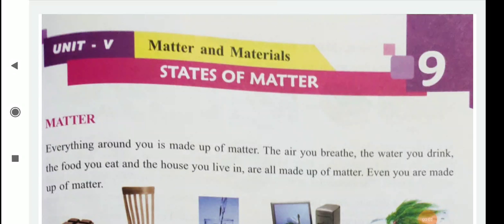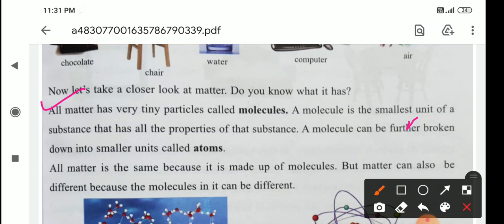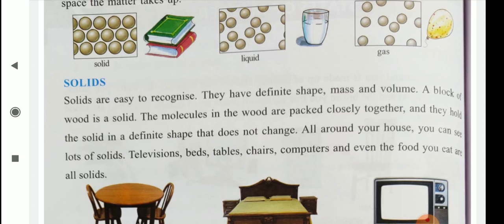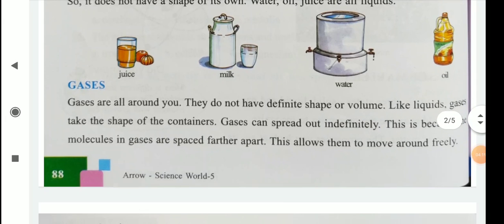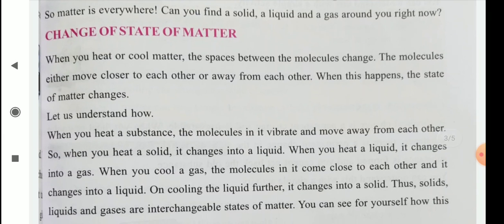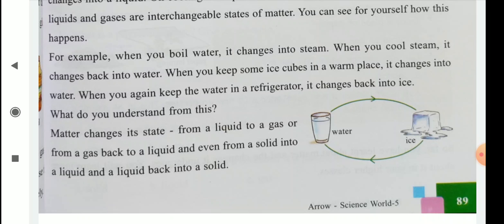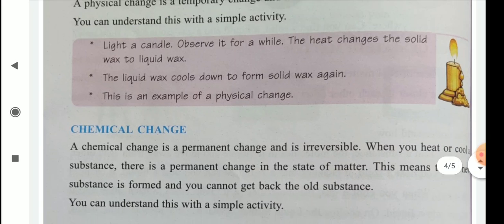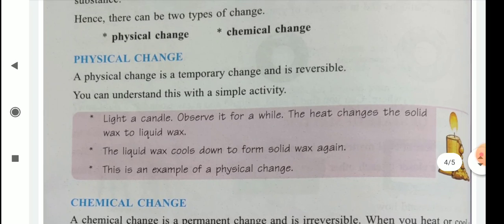STD-5, SCIENCE, CH-9